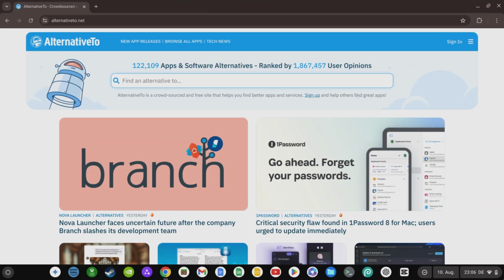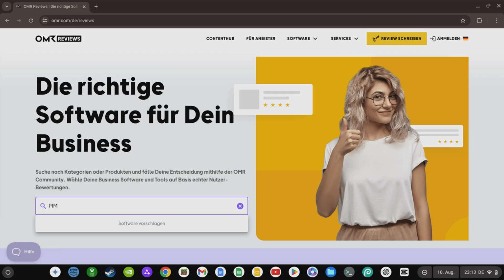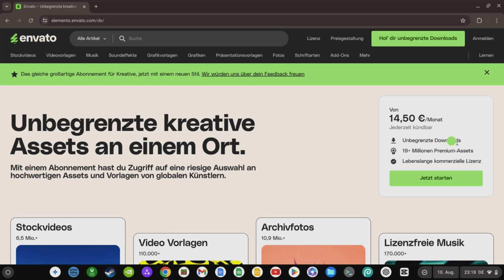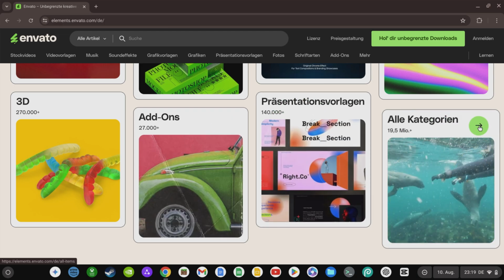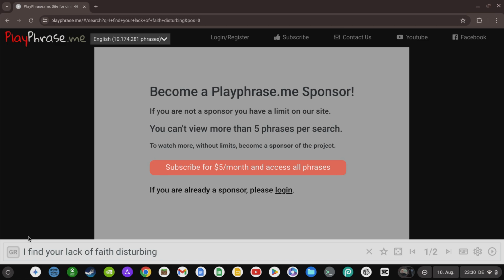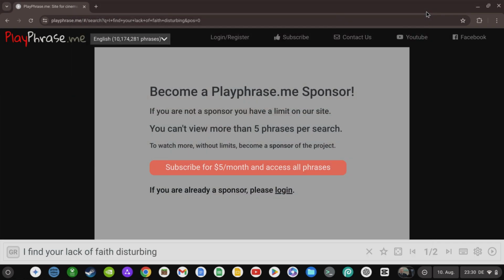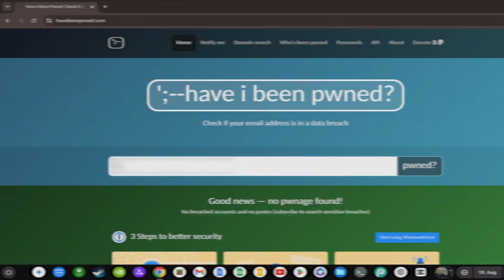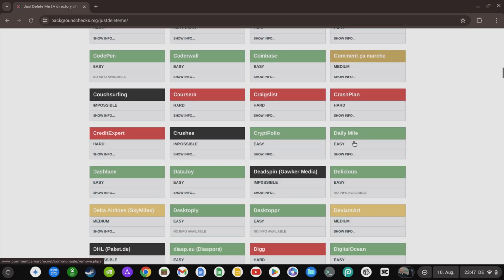10 BEST websites NOBODY knows (but EVERYONE should!)